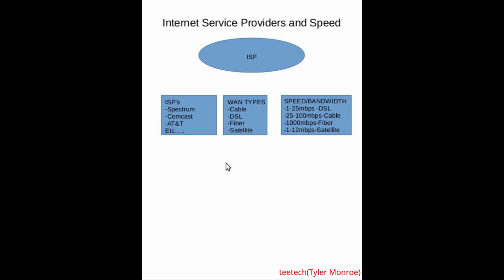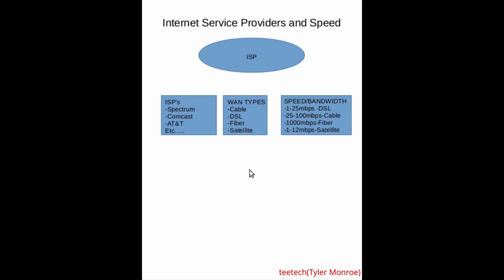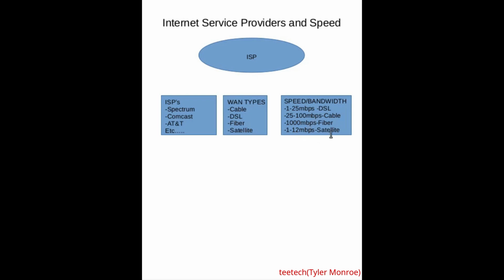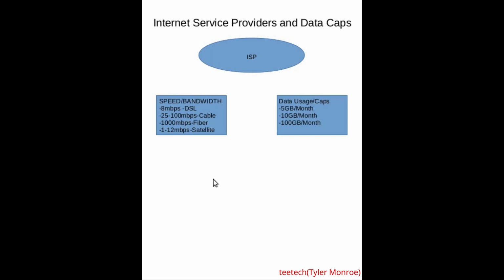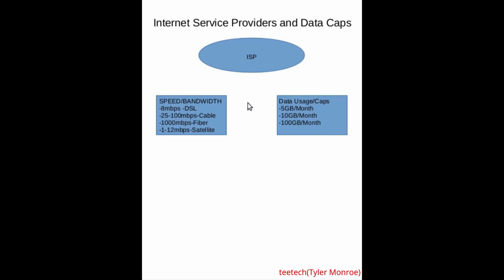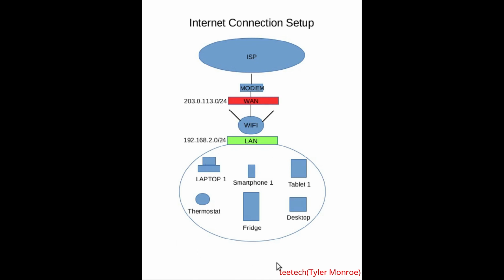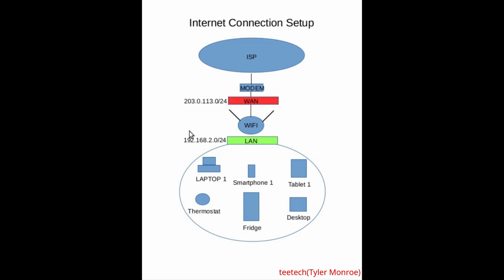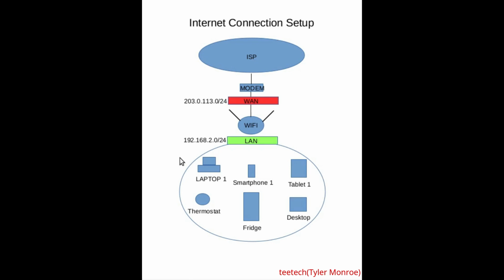WIFI Router Setup Part 1/3 Introduction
Resources